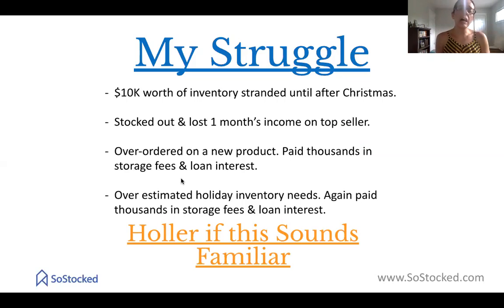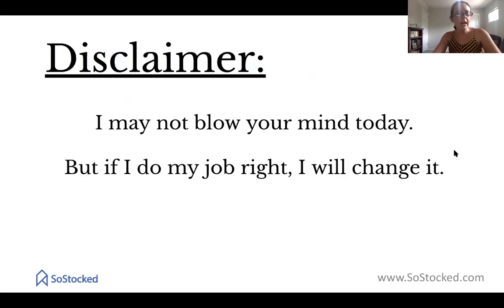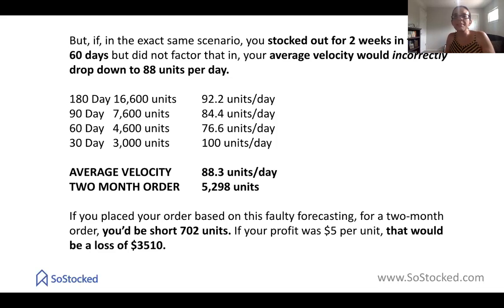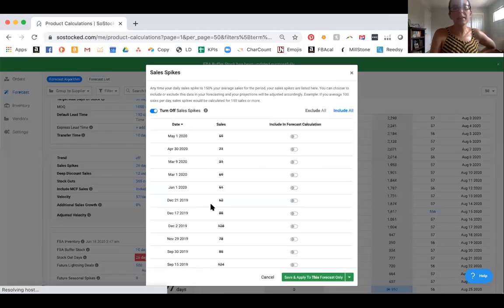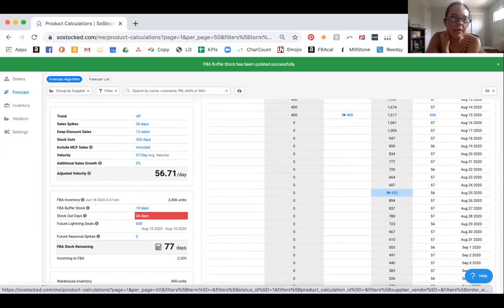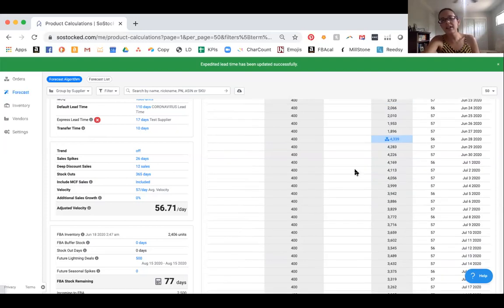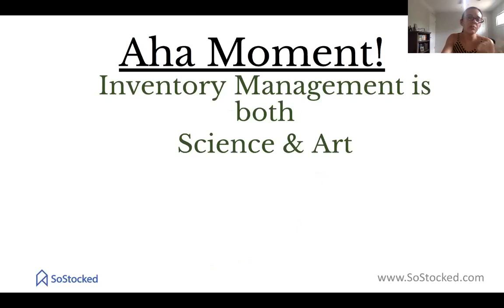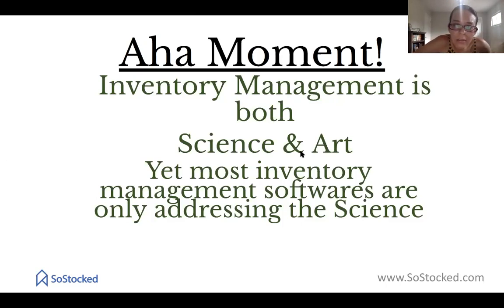Inventory Secrets Webinar, June 18, 2020